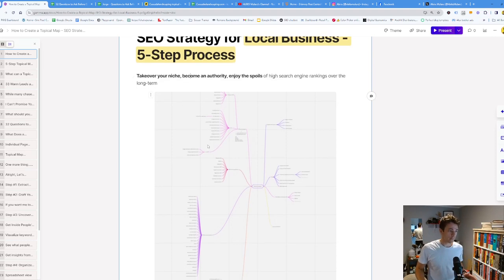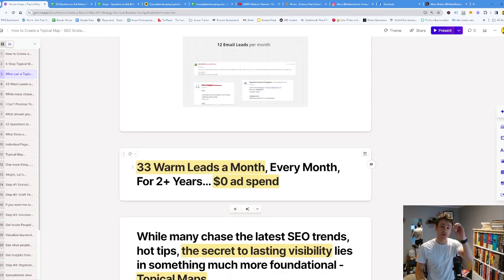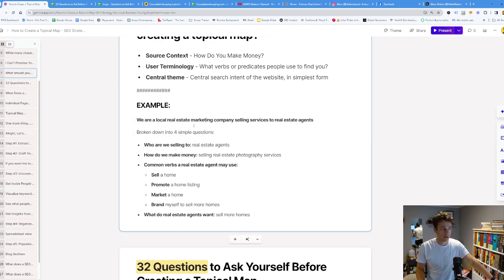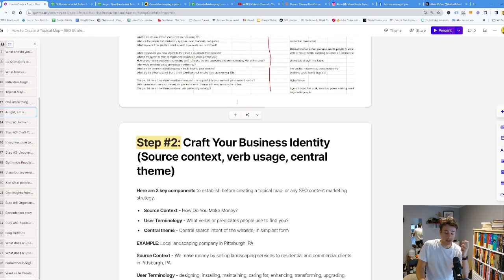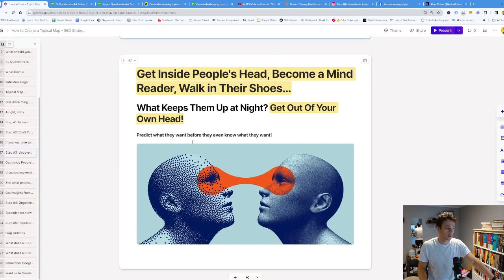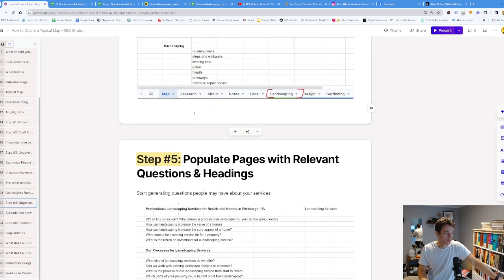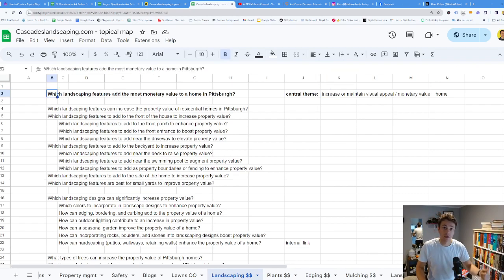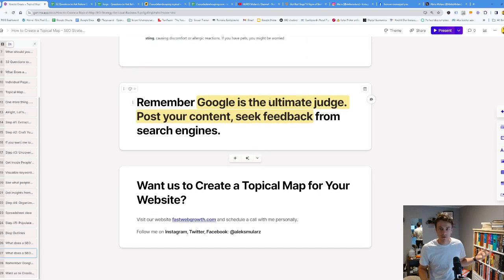How to Create Topical Map - SEO Strategy for Local Business (5-step process)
Become a Topical authority, Enjoy the Spoils of dominating the google search results... watch the calls, emails, messages flood your inbox.

Best Part? We don't spend money on ads. Once you set this up, you reap the benefits for years into the future.

🌟 Discover a method that guarantees long-term success and authority in your niche without spending a dime on ads!

Introducing the 5-Step Topical Map Process, a game-changer for local businesses looking to skyrocket their online visibility and lead generation.\
** Inspired by our dear mentor Koray Tugberk Gubrur

Here's what we are going to cover.

1️⃣ Extract Insights: Dive deep into your business with our "32 Question Framework" - just comment "32" for free access!
2️⃣ Craft Your Identity: Define your business's essence and how it speaks to your audience.
3️⃣ Uncover User Queries: Become a mind reader by understanding what your potential customers are searching for.
4️⃣ Organize Pages: Master the art of website structure to enhance user experience and SEO.
5️⃣ Populate with Questions & Headings: Turn your website into a magnet for both users and search engines.

🔥 What's in it for you? Imagine attracting 33 warm leads every month, for over two years, without any advertising costs. Sounds too good to be true? It's not – it's the power of a well-crafted Topical Map.

My Journey from SEO Novice to Authority...

I'm just like you. No fancy degree, no background in tech. Just a person who saw the potential in SEO and grabbed it by the horns. My journey was filled with challenges, but it taught me that success is not about being special; it's about persistence, learning, and applying foundational principles like the Topical Map.

This isn't just about SEO. It's about transformation, creating a predictable stream of clients and customers for your business over the long term.

Always having an abundance of leads coming to you. And if you are an SEO consultant, these strategies bring quick, tangible results to your clients that will pay you large amounts of money for this type of work.

I'm not special, you too can become a topical authority and succeed in the digital world. If I could do it, so can you. Let me show you how...

🚀 Ready to Transform Your Business with Topical Maps??

Discover the essence of creating a Topical Map.
Learn why it's crucial for your local business.
Get a sneak peek into our process with real-life examples.
Find out how to prepare and what questions to ask yourself.

🔥 Exclusive Offer:

Want a custom Topical Map for your website? Plus, drop a "32" in the comments, and I’ll share our exclusive 32 Question Framework for free!

Follow @aleksmularz on Instagram, Twitter, Facebook for more insights and tips on mastering SEO and transforming your business.

Let’s Explode Our Traffic Together!

Dive in now and start your journey to becoming a local business authority with zero ad spend but infinite growth potential. Remember, we're adding to the great knowledge base, extending what's possible with SEO. Let's make your business the next success story!

FAQ Section

Q: Can anyone create a Topical Map for their business?
A: Absolutely! Whether you’re a seasoned SEO pro or just starting out, our 5-Step Topical Map Process is designed to be accessible and actionable for businesses of all sizes and niches.

Q: How long does it take to see results from a Topical Map?
A: While results can vary, most businesses start seeing significant improvements in their online visibility and lead generation within a few months. Remember, the beauty of this method is its long-term effectiveness.

Q: Do I need any special tools or software to implement this strategy?
A: No special tools are required to start. Semrush, Infranodus, Questiondb, and other software help though.

Q: What if I don’t have a big team or a big budget?
A: No problem! The Topical Map strategy is designed to be budget-friendly. It leverages your existing resources more effectively to achieve better SEO results without the need for a big team or ad spend.

Q: How can I get the "32 Question Framework"?

Q: Is the Topical Map strategy effective for all types of local businesses?
A: Yes, the Topical Map strategy is versatile and effective for a wide range of local businesses.

Q: How often should I update my Topical Map?
A:  Your Topical is never done, continue publishing always.

Q: What makes the Topical Map different from other SEO strategies?
A: The Topical Map focuses on building a solid foundation for your SEO efforts by closely aligning your content with user intent and queries. establishing your business as an authority in your niche